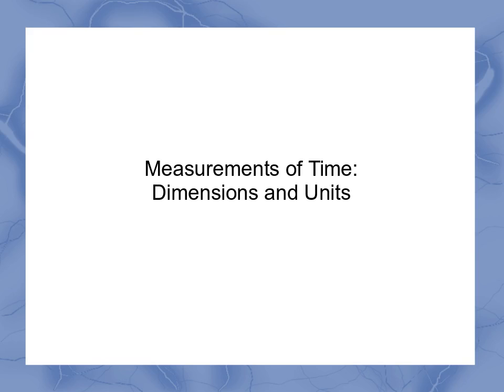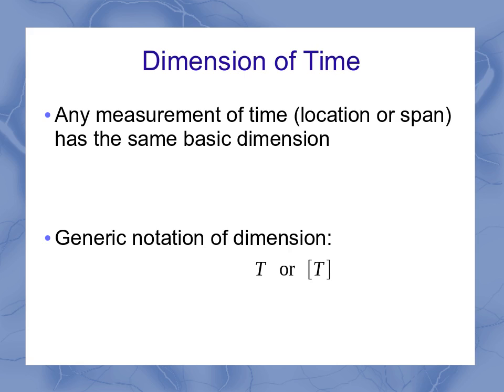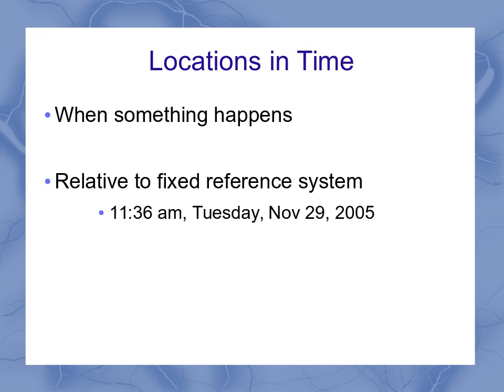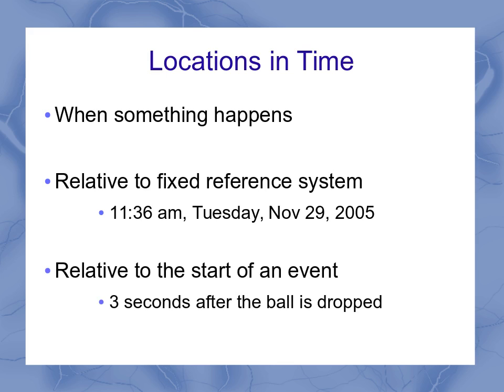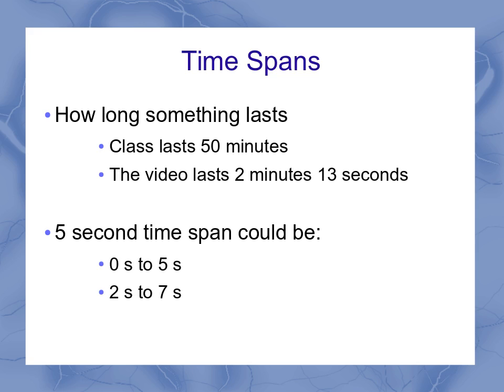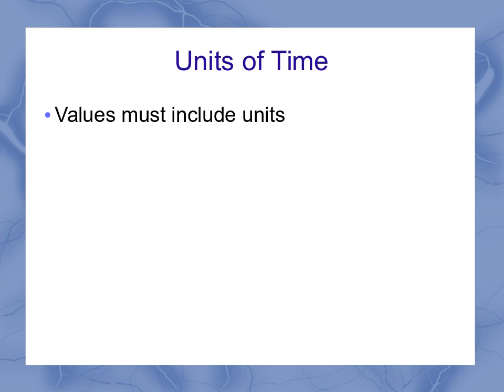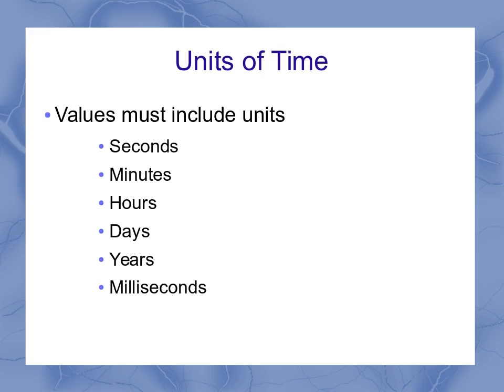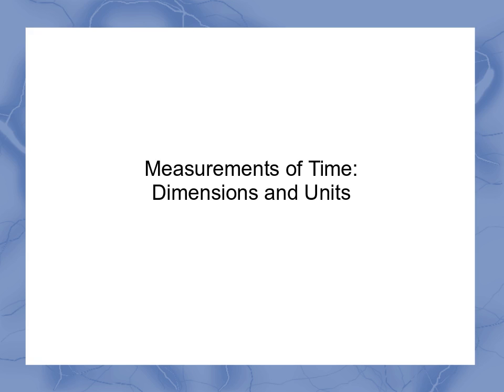Measurements of Time: dimensions and units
This video provides an introduction to the Dimension of Time as used in physics and some examples of measurements and units associated with Time.